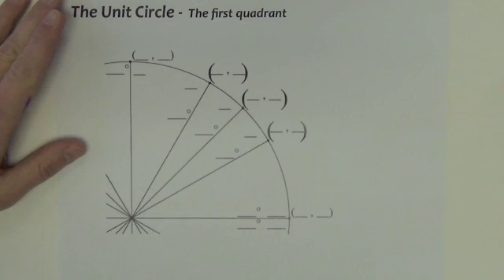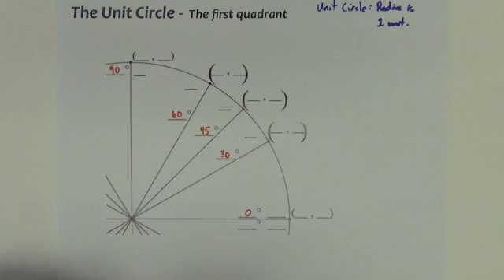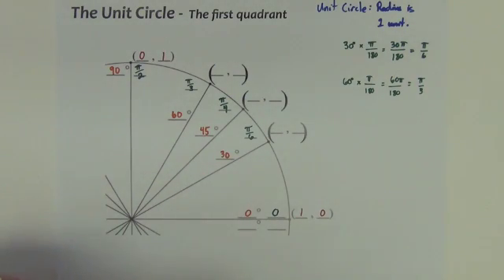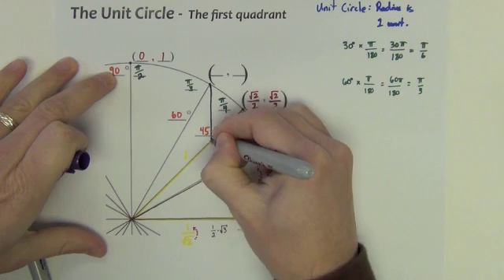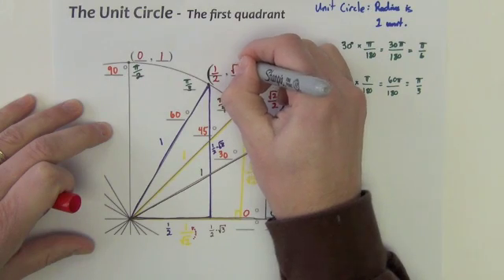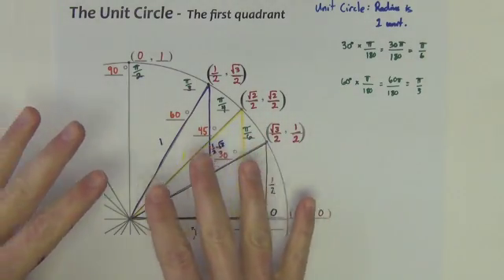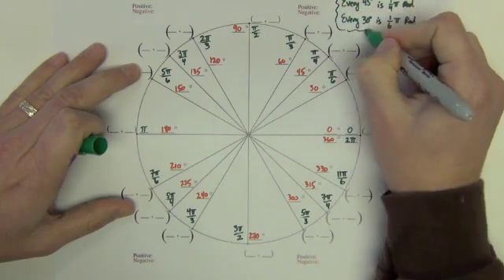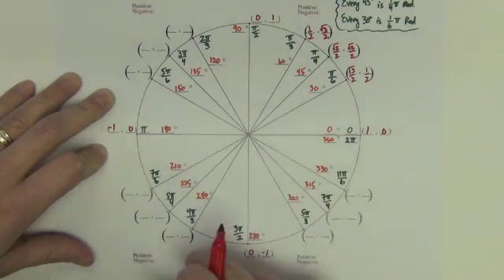Trigonometry - Section 4.3i - Part 2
Section 4.3i - Trigonometry Extended: The Circular Function

After watching this video, students will be able to solve problems involving the trigonometric functions of real numbers.